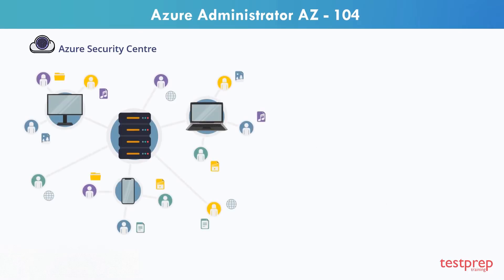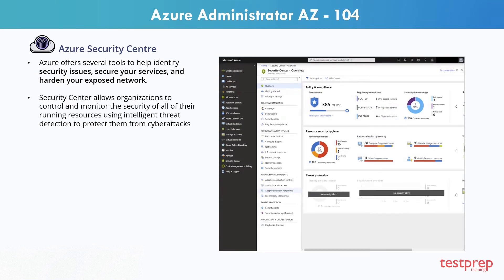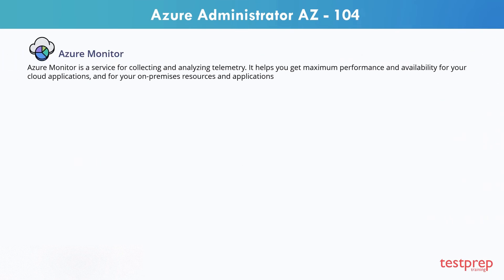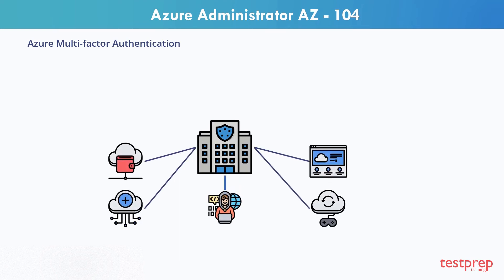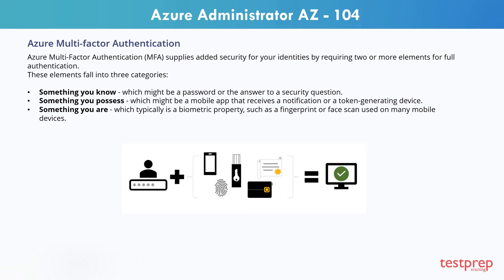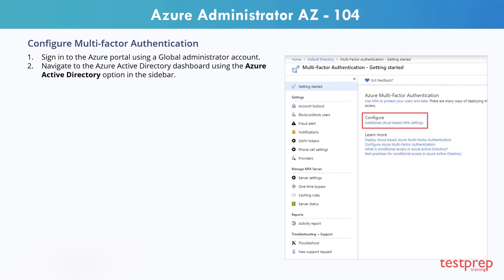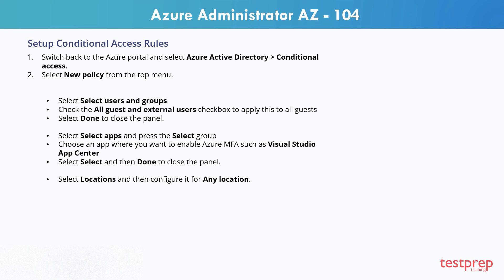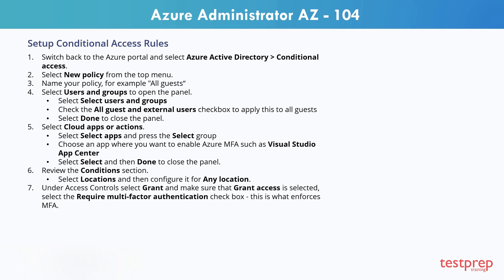Azure Security Tools | Microsoft Azure Administrator - AZ104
Topics Covered: Azure Security Center, Azure Multifactor Authentication, Conditional Access Rules